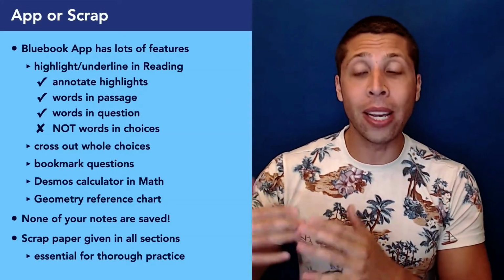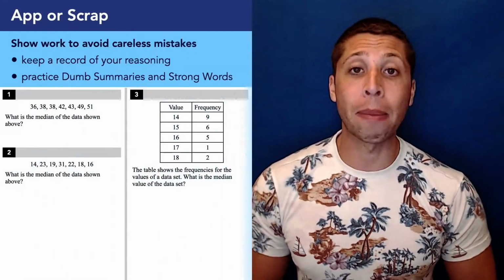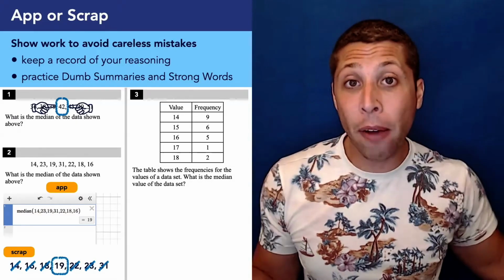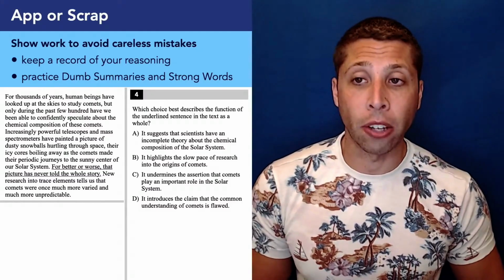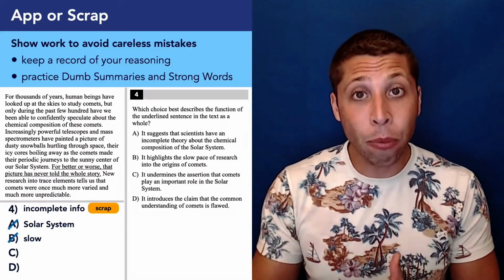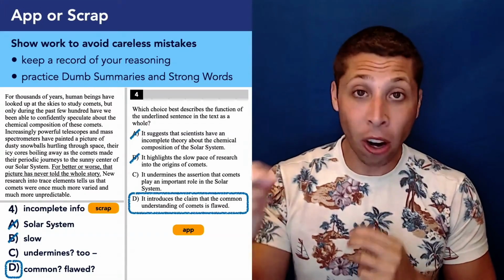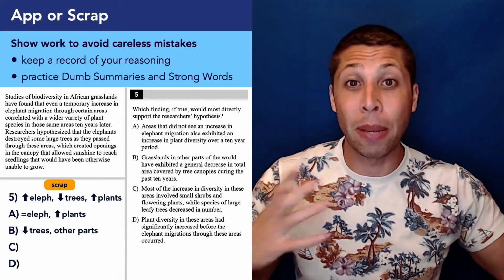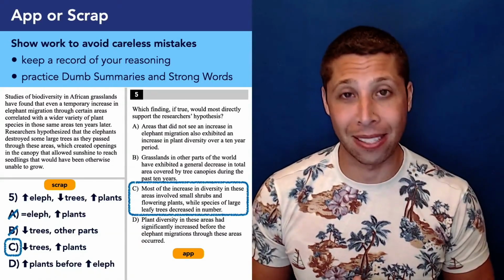App or Scrap?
This is a video about App or Scrap?

00:00 App or Scrap?